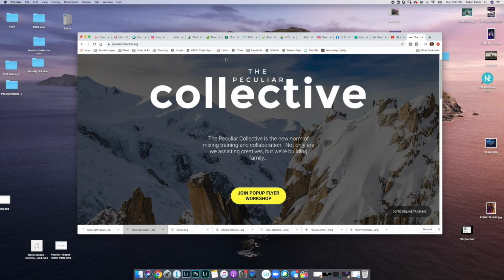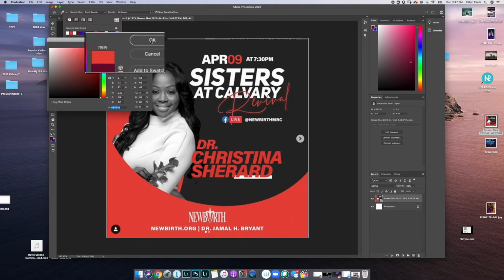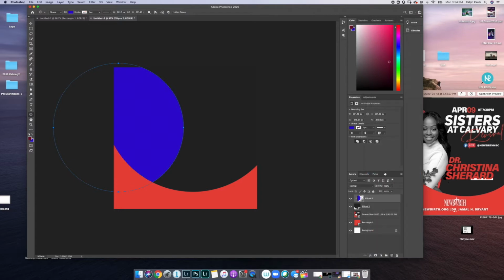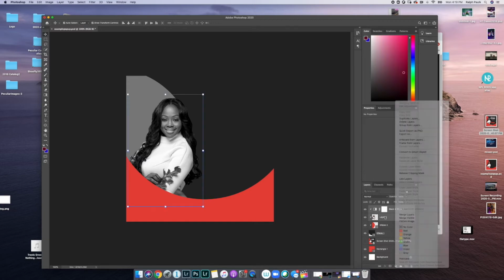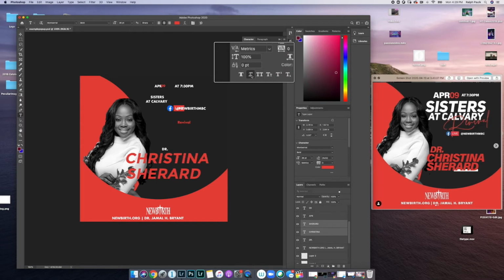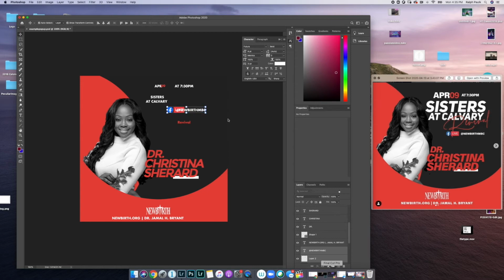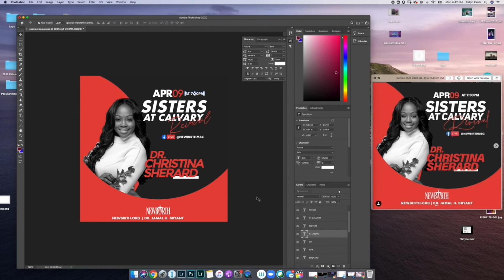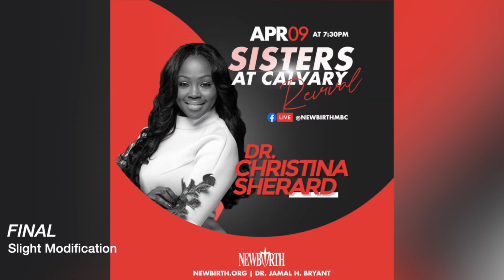E-Flyer Creation Using Photoshop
The Peculiar Collective takes watchers through an easy to follow walkthrough of how to create a replica flyer from a megachurch's flyer used.